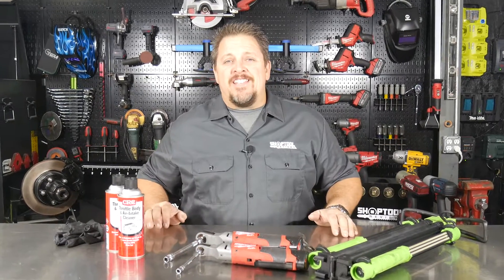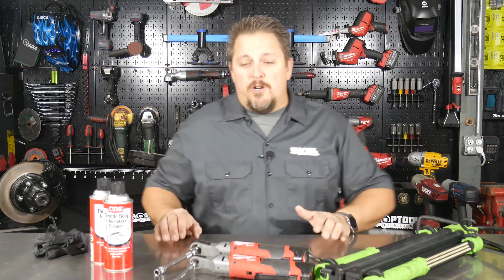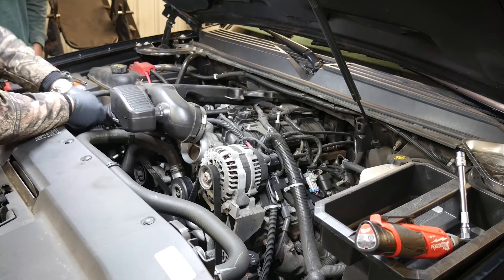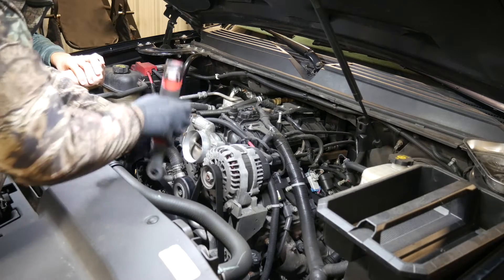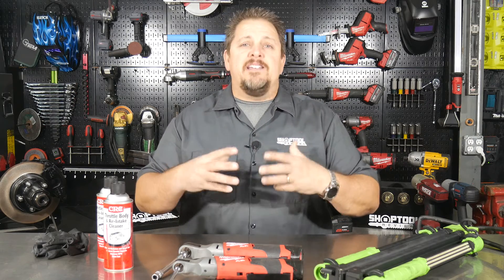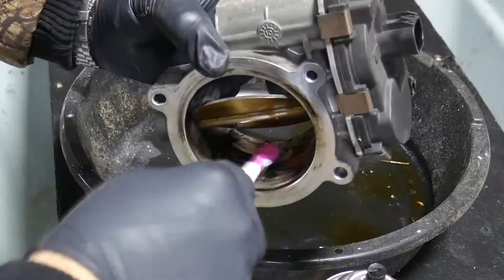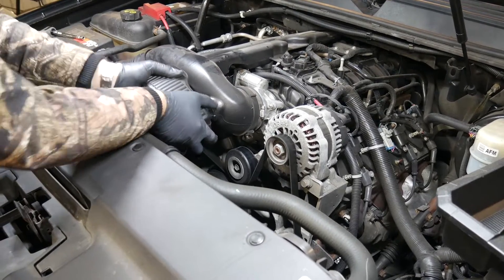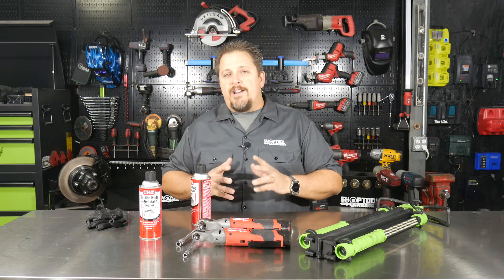Throttle Body Cleaning - Milwaukee M12 Ratchets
We had a 2013 Cadillac Escalade in the shop throwing a P0121 code, which is a Throttle Position Sensor failure. Right away, all the signs point to a dirty throttle body. Many low-rpm rough-running engines and trouble codes surrounding throttle body, throttle position and even mass air flow sensors can be cured by cleaning the throttle body.
We took this opportunity to use our cordless Milwaukee M12 FUEL ratchets as well. Speaking of tools, there are only 3 needed for the remove and replace of the throttle body. An 8mm socket will remove the two hose clamps, and a 10mm socket removes the negative battery cable, the two 10mm nuts, and the two 10mm bolts holding on the throttle body. A pair of needle-nose pliers removes the only plastic clip that holds the intake tube to the radiator hose.
Once removed, we used some CRC Throttle Body and Intake cleaner to remove the grease and grime from the throttle body. An old toothbrush will help in this process as well. After a several liberal doses of CRC Cleaner and toothbrush scrubbing, the throttle body is clean and ready for reassembly.
It is critical that you remove the negative battery cable first, and it should be the last thing reattached. This ensures that we're not confusing the computers when removing and moving the throttle blade.
Even with the cable removed, once the throttle body is replaced, the computer will need to relearn itself to the clean throttle body. For the past thousands of miles, it has been adjusting itself as the throttle body continues to get dirtier.
Replacement of the throttle body is the same process, in reverse. We use the 3/8" Milwaukee M12 ratchet with the 10mm socket to install the throttle body. Then, we reattach the throttle body wiring connection (throttle position sensor). Finally, we use the 1/4" Milwaukee M12 ratchet with the 8mm socket to tighten the two hose clamps on the intake tubes. The last piece is to reattach the negative battery cable with the same 10mm socket, and we're ready for startup.